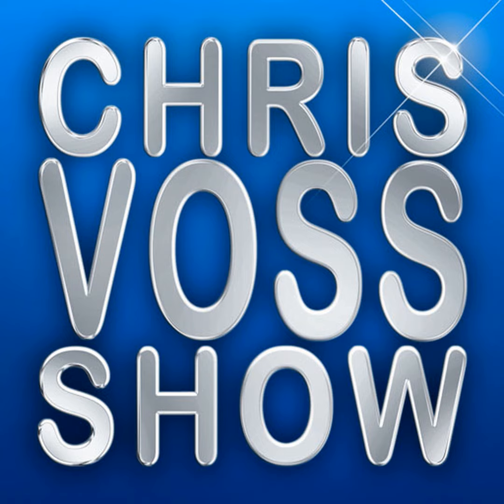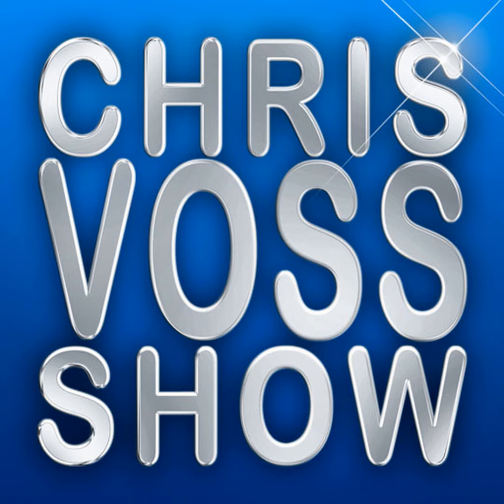The Chris Voss Show Podcast – Human Touch Massage Chairs Booth Interview CES Show 2022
Humantouch.com